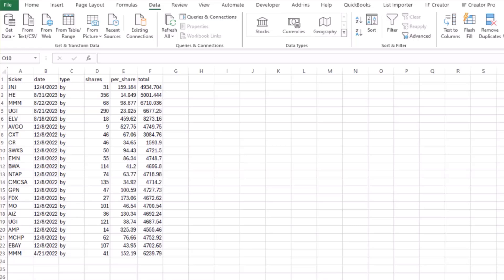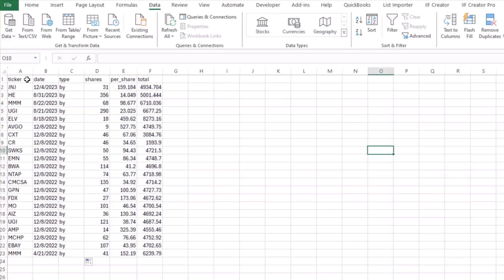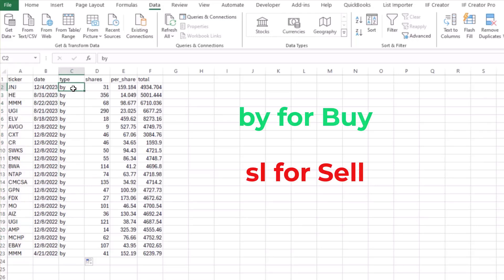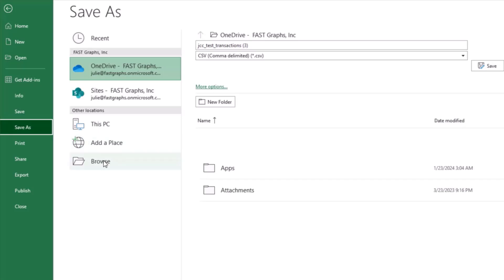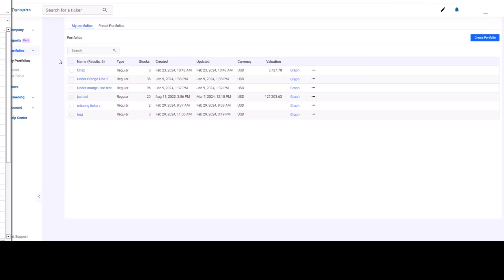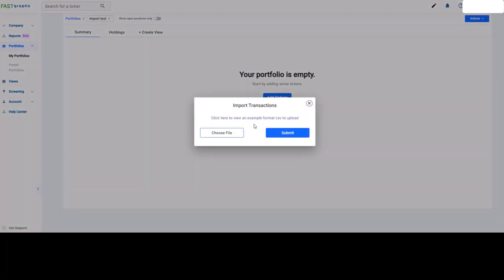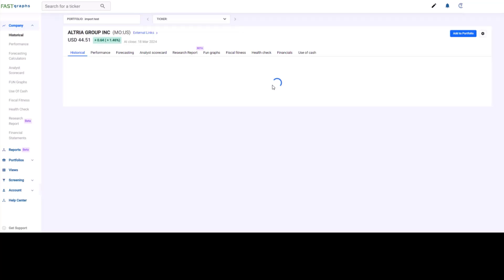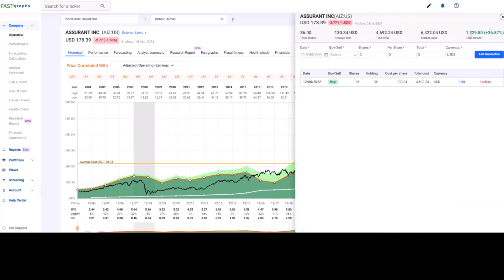How To Import Transactions Into FAST Graphs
This video will explain how to set up your Excel Sheet to import your transactions into FAST Graphs.